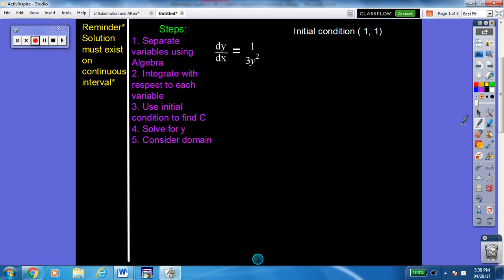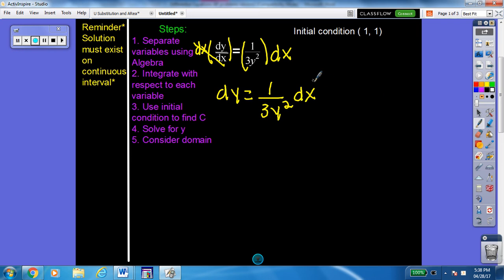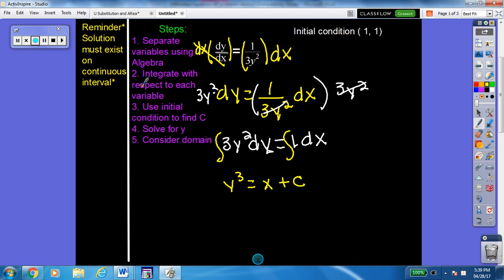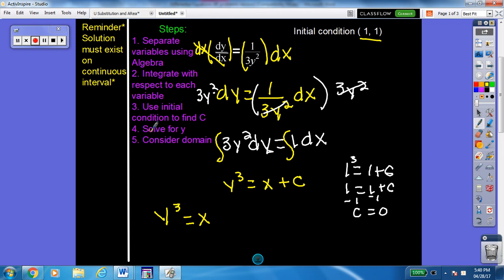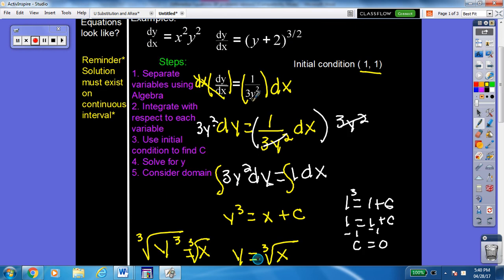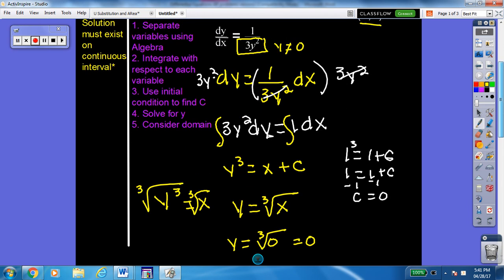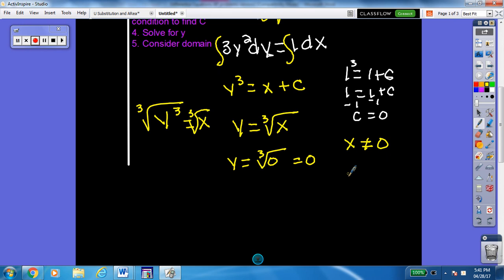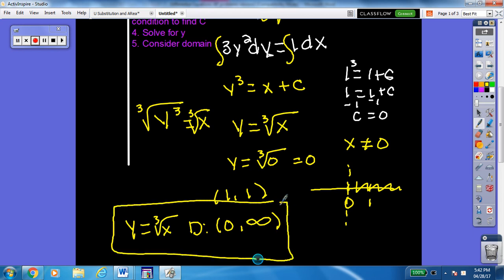Separable Differential Equations Ex 3